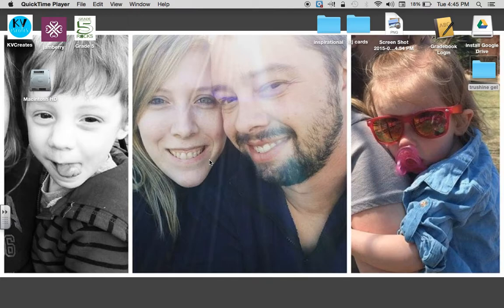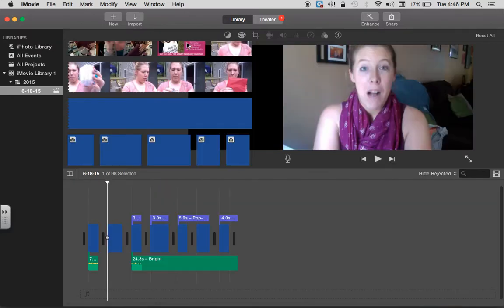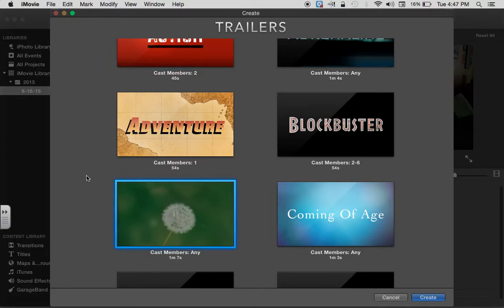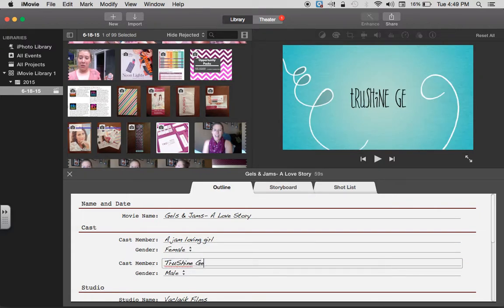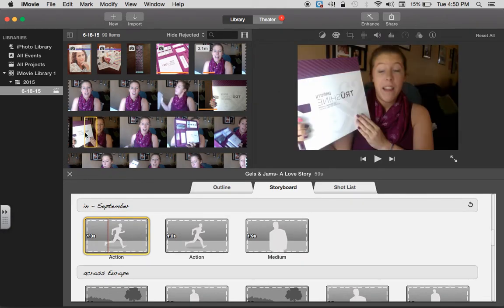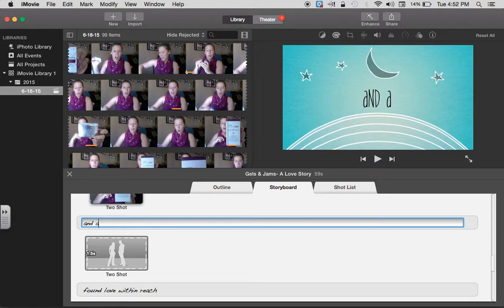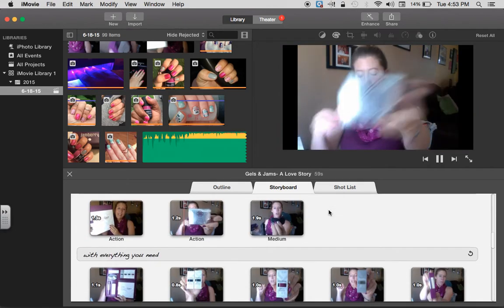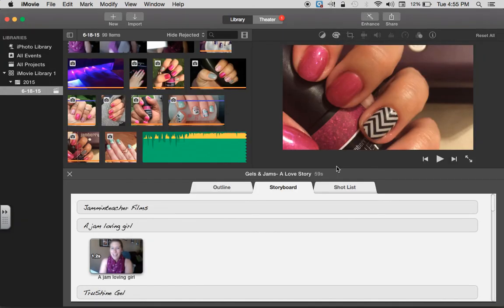How to use iMovie to make a product trailer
How I used iMovie to create a trailer for our TruShine Gel system